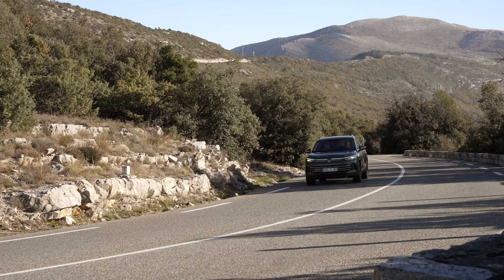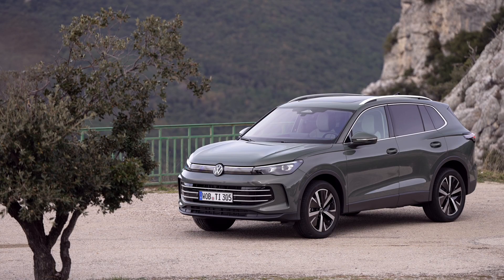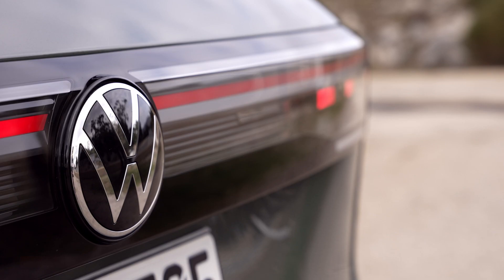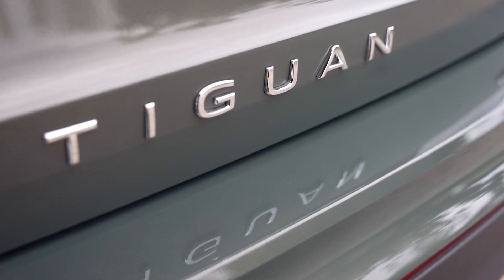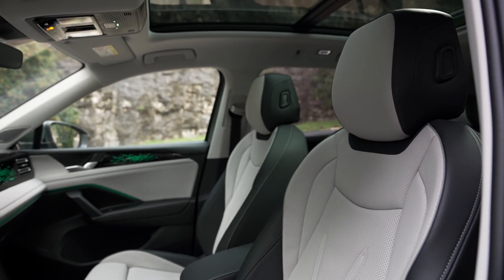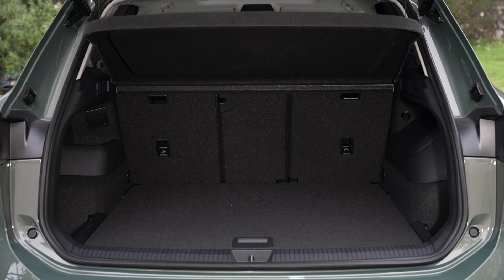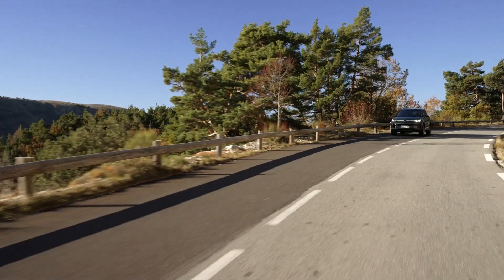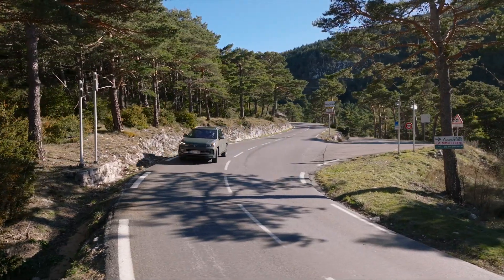New 2024 Volkswagen Tiguan Review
Hello everyone. Welcome to Everything Cars and More. Today I am going to review the new 2024 Volkswagen Tiguan. All prices and specifications are correct at the time of constructing this video and NOT by the time the video is released. Prices may have changed between the constructing of the video and the publication of the video.